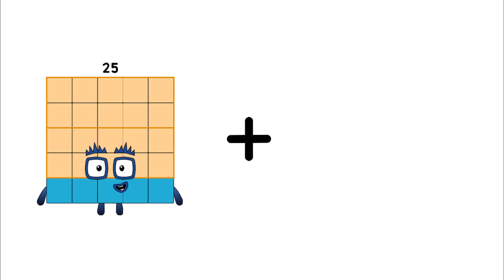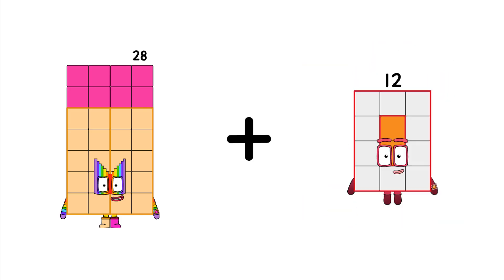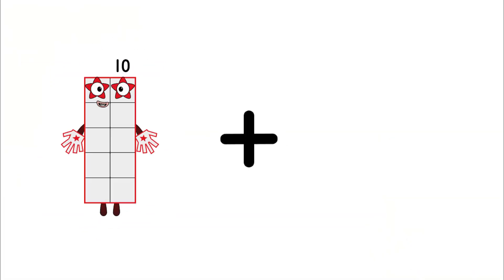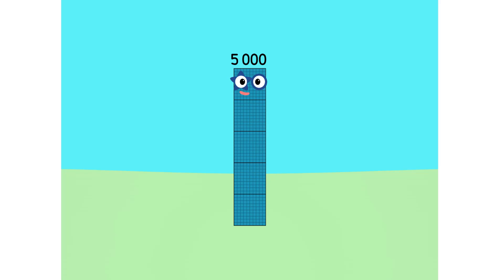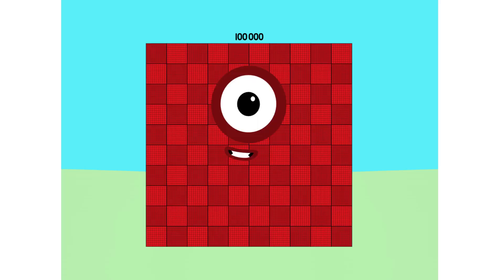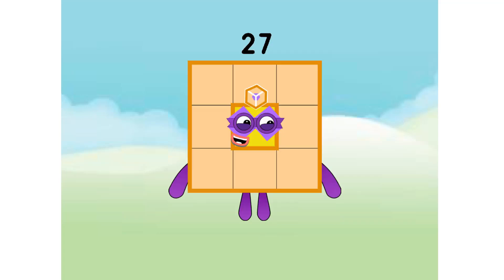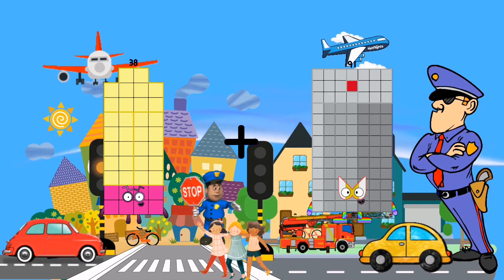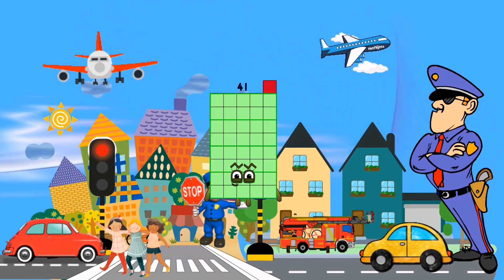Numberblocks Math: Numberblocks Series 7 | Numberblocks Series 7 Step Squad | LEVEL 2 | #673